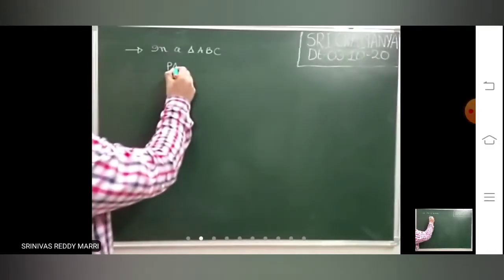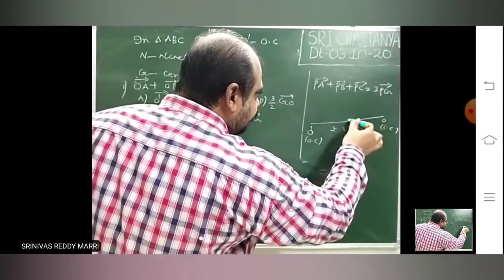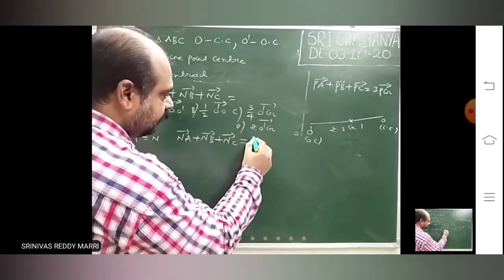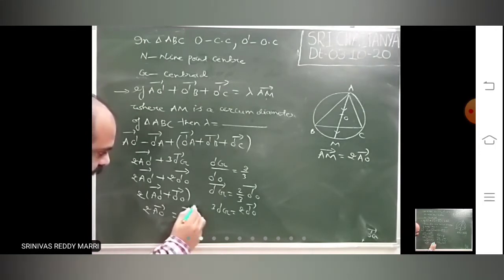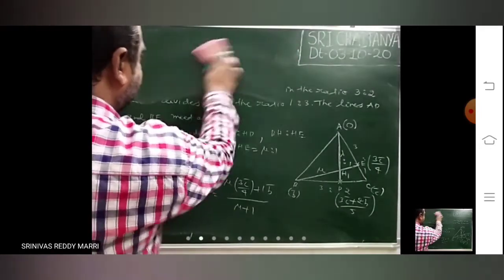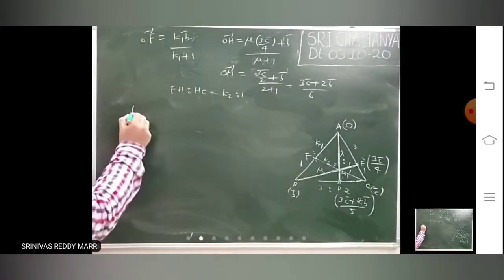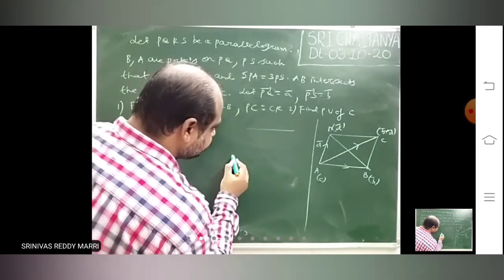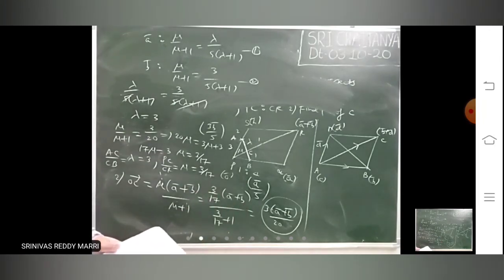VECTOR ADDITION LECTURE-5